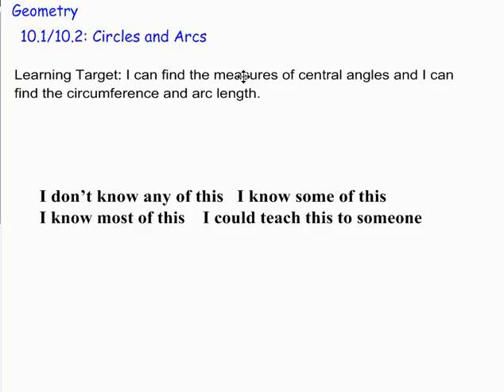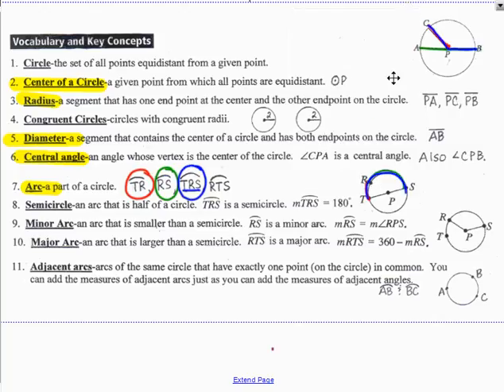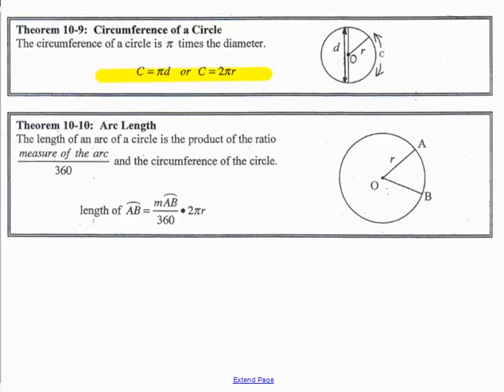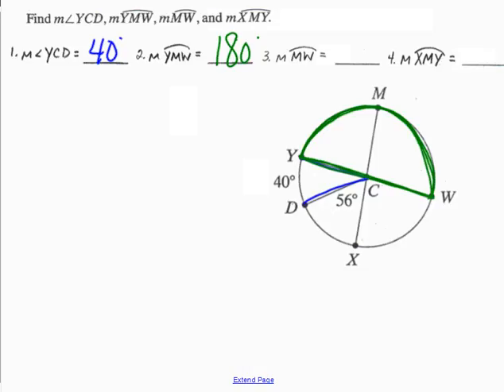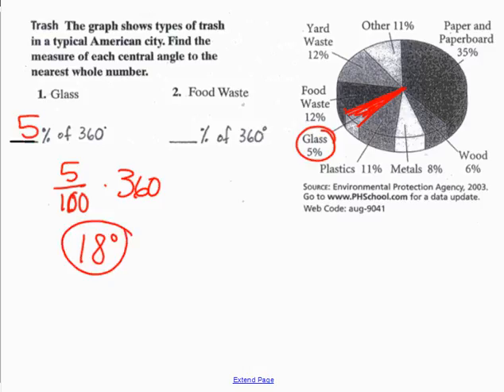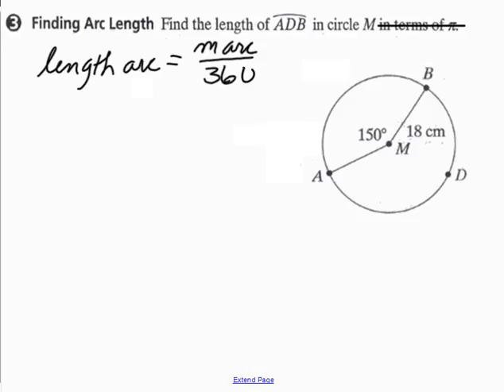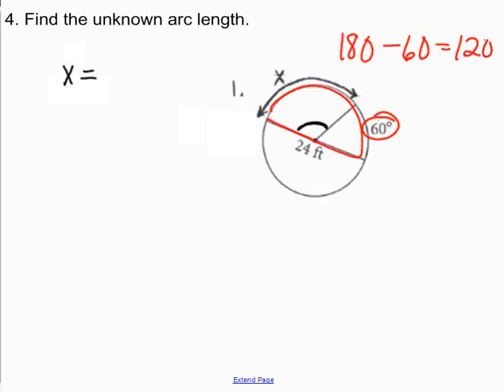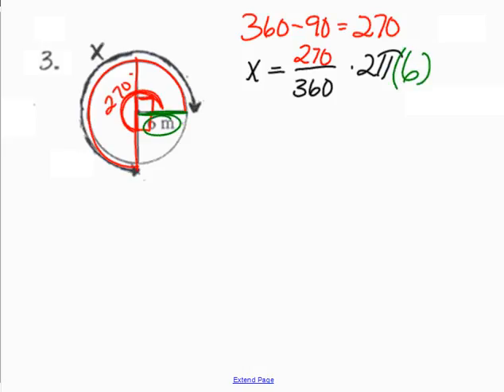10.1/ 10.2 video